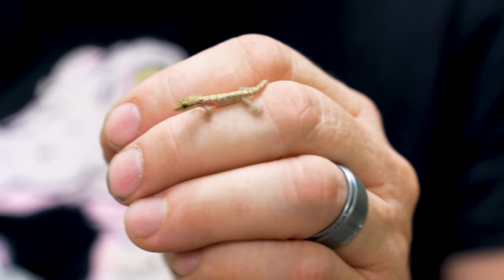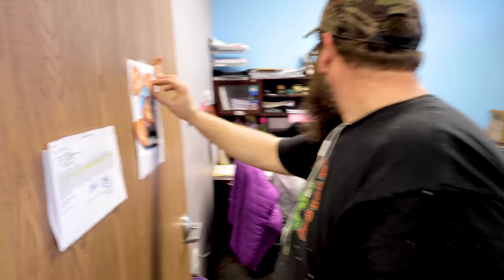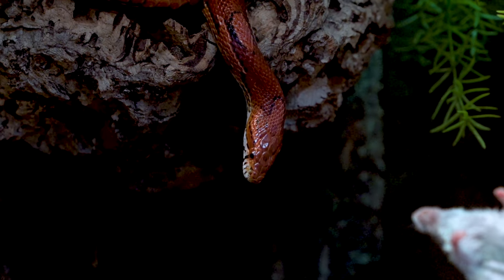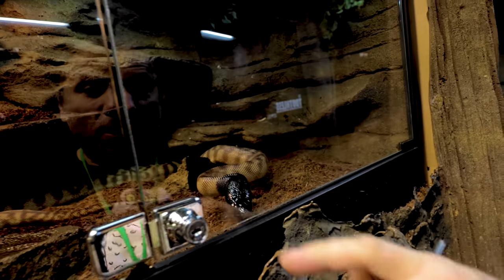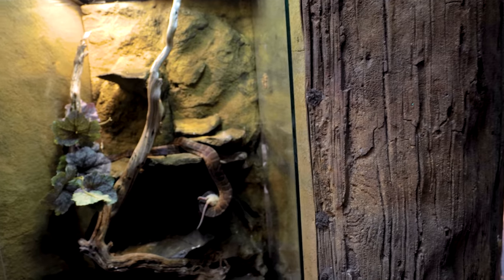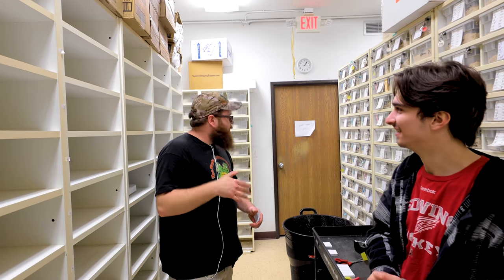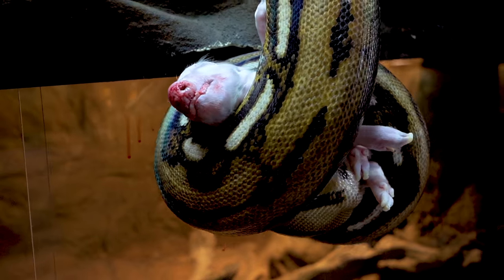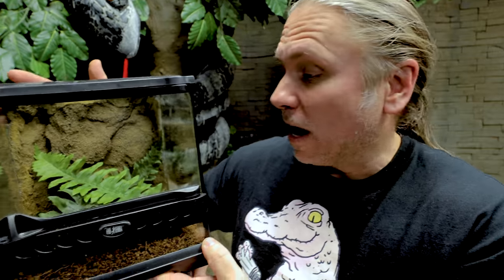HATCHED SMALLEST LIZARD IN THE WORLD!! FEEDING ALL MY SNAKES! | BRIAN BARCZYK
The smallest gecko I've ever seen! A gecko the size of a nickel just hatched at BHB!

↑↑↑↑↑↑FOLLOW NOAH↑↑↑↑↑↑